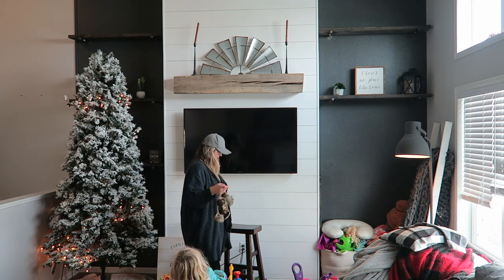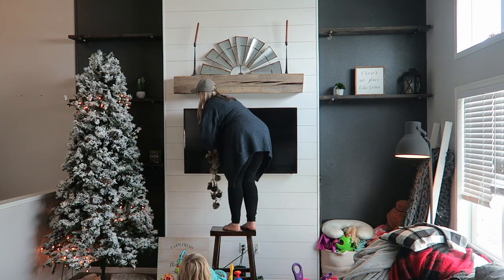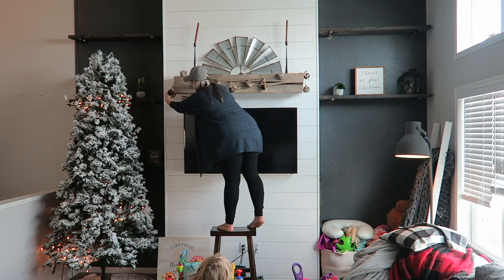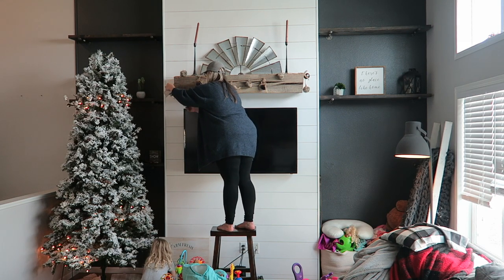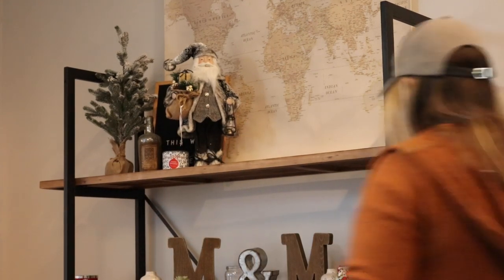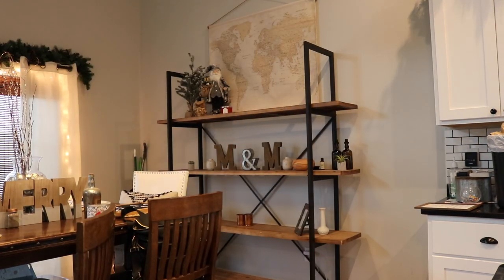CHRISTMAS DECORATE WITH ME 2019 | PART 1 | FARMHOUSE CHRISTMAS DECOR INSPIRATION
A very casual decorate with me for Christmas! Our camera "broke" and I got an awful cold in the middle of filming and I struggled getting this all filmed! Haha! I hope you guys enjoy what I have put together so far this year!

•POPULAR PRODUCTS•
My favorite diaper backpacks:
Miss Fong:

Amazon Store: